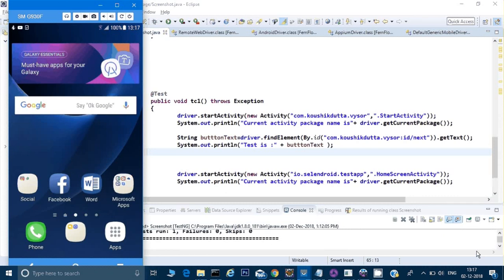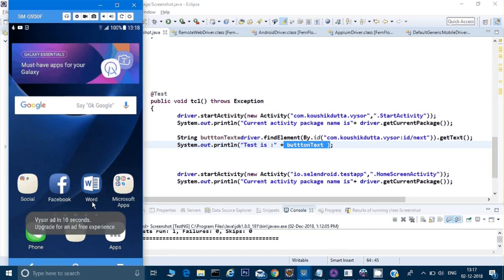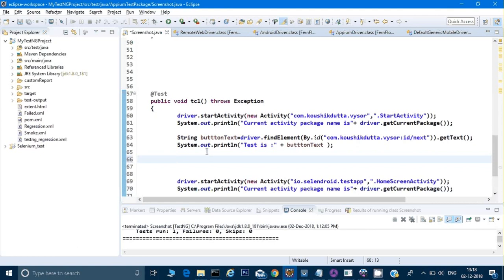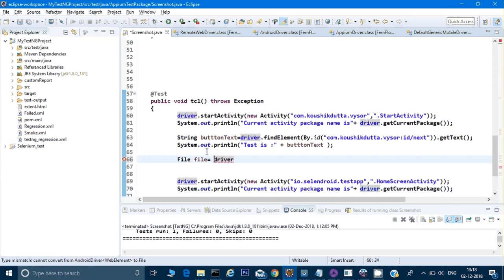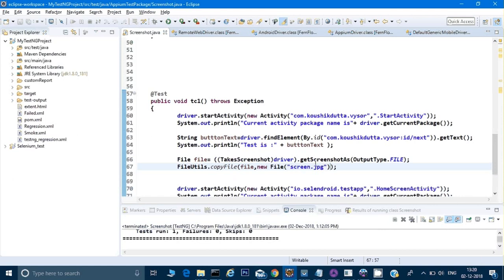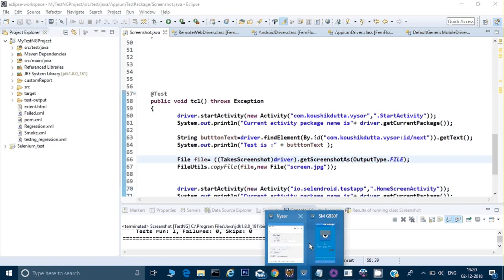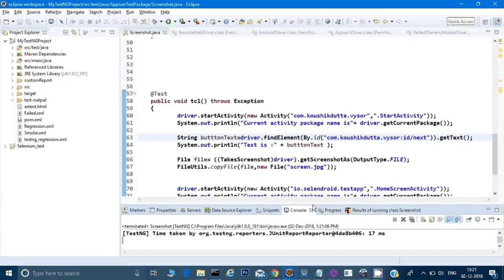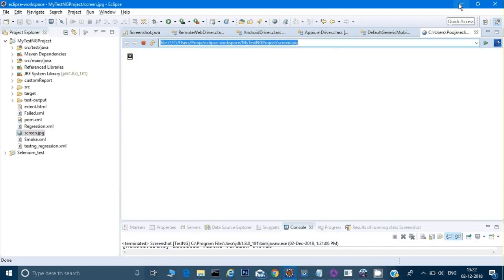How to take screenshot in Appium